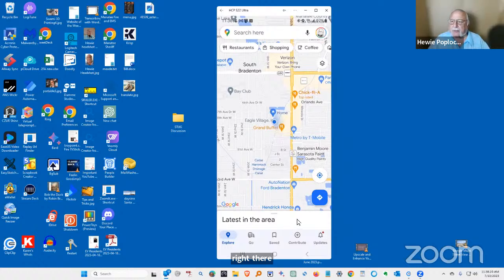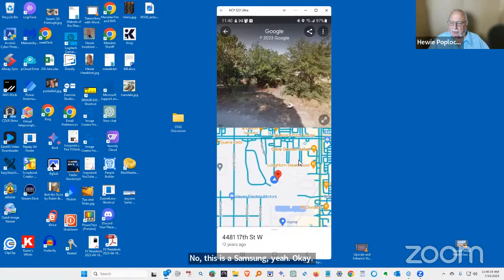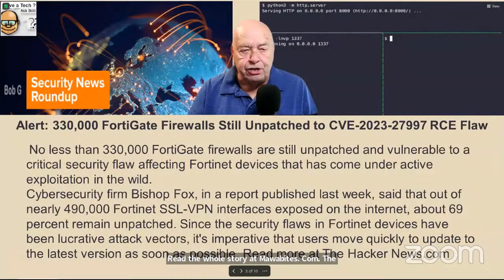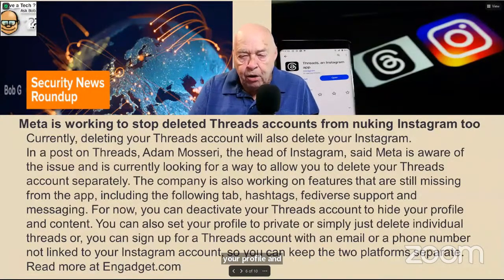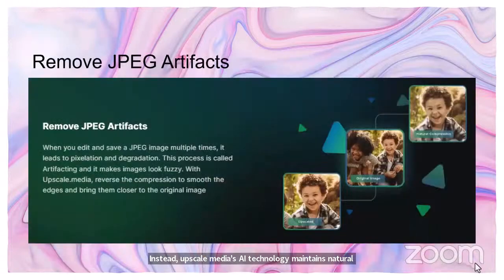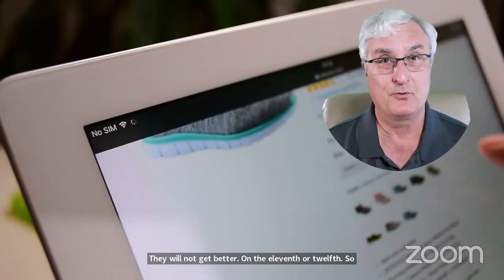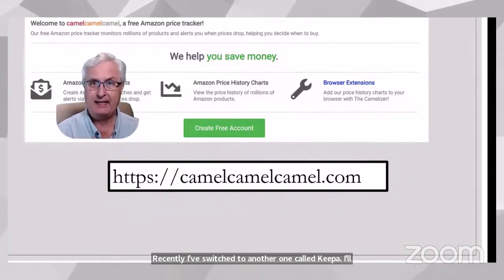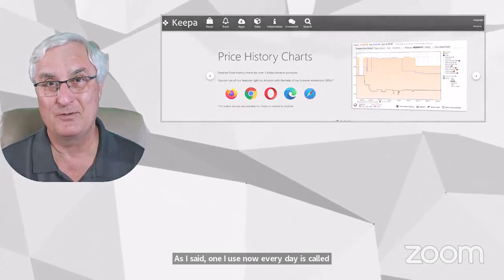Tech for Seniors with Ron Brown and Hewie Poplock